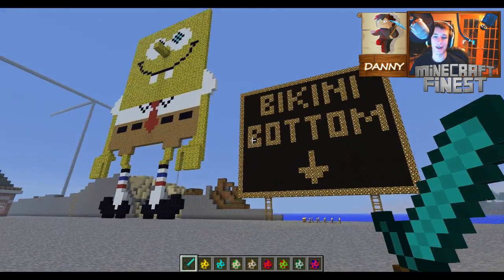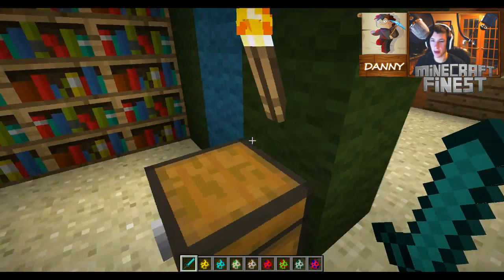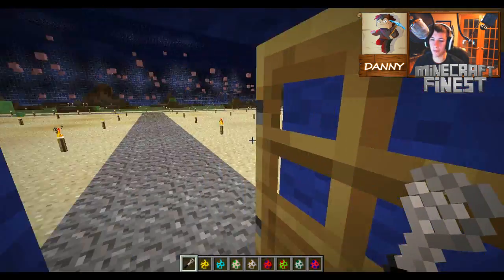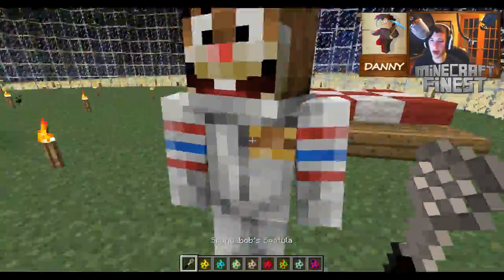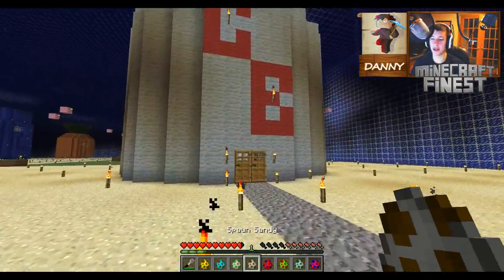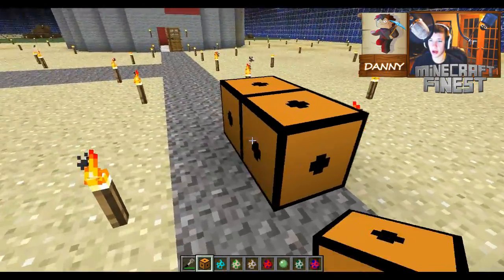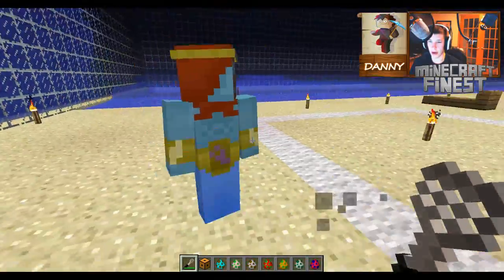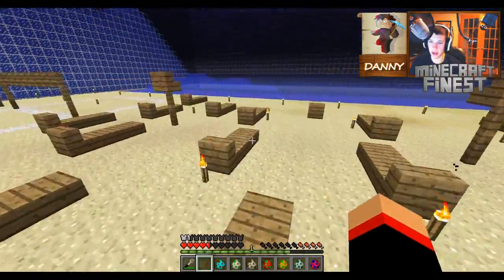Minecraft: SPONGEBOB MOD (Spongebob Characters, Spatula and More!) Mod Showcase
HEEEEE LIVES IN A PINEAPPLE UNDER THE SEE... WATCH AND SEE AS DANNY FINDS OUT WHO THAT IS IN THE SPONGEBOB MOD! CAN WE HIT 3,000 LIKES?!? :D

(Recipe List is on the Forum page)

•Get a Discounted Server Here!